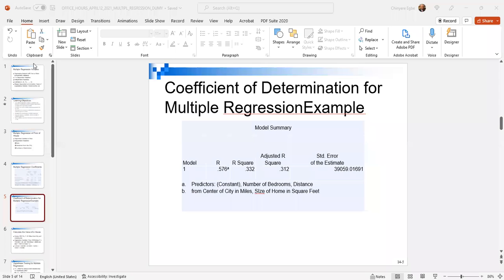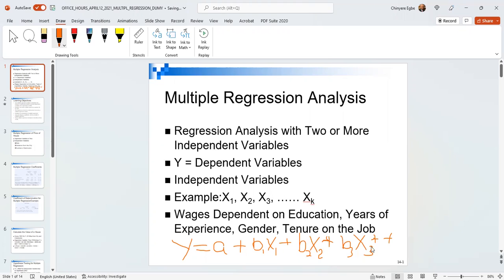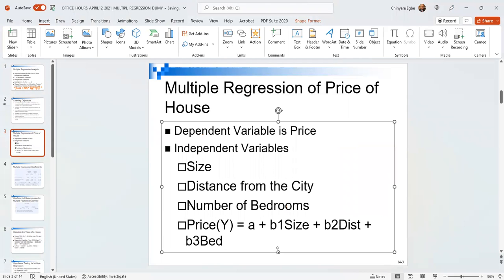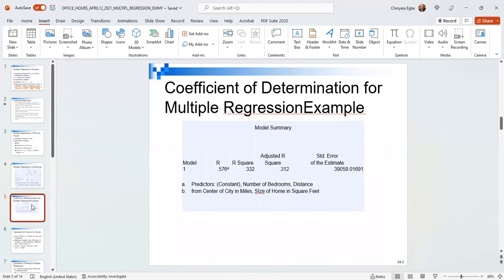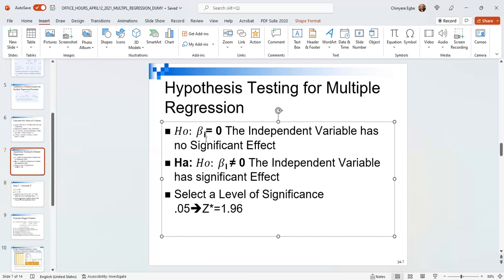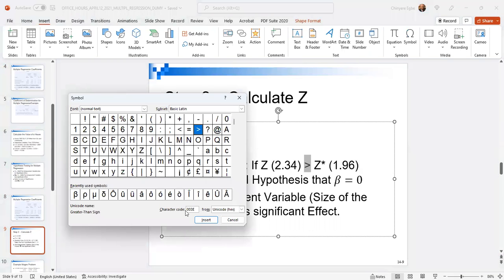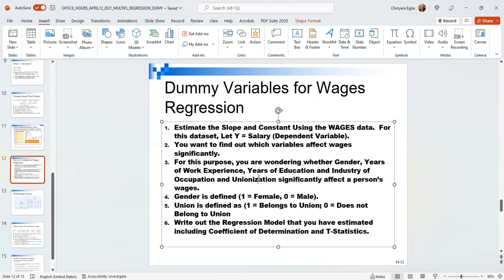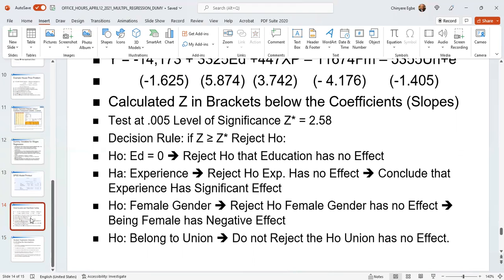ECON 356 OFFICE HRS NOV15 2022